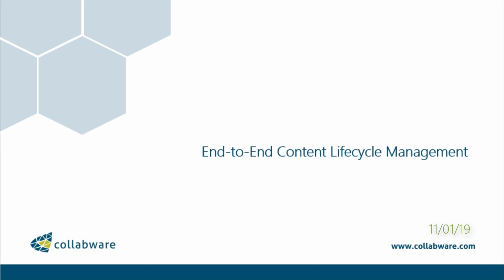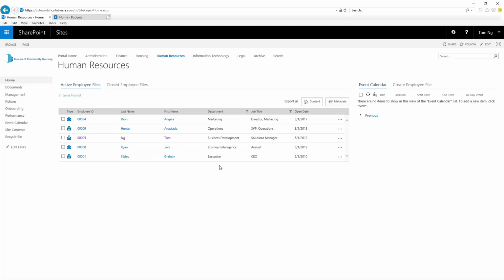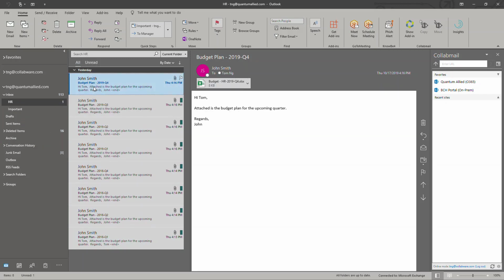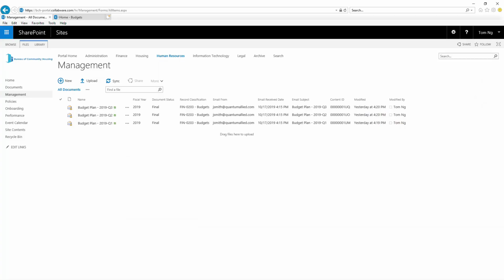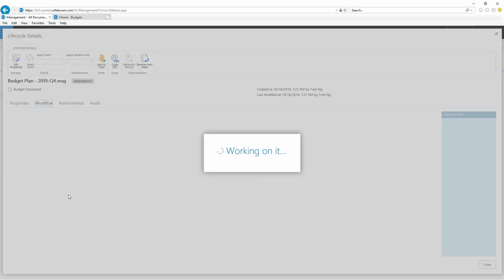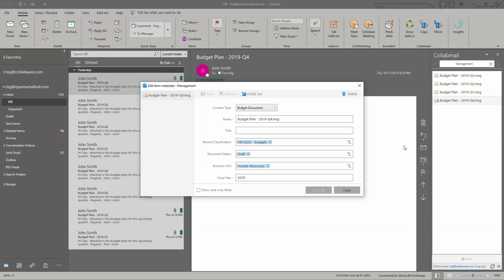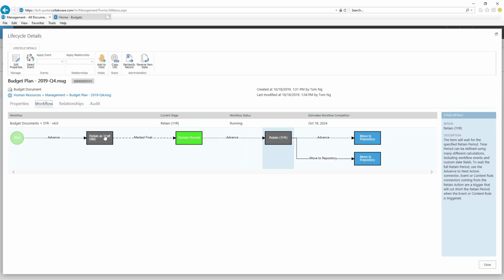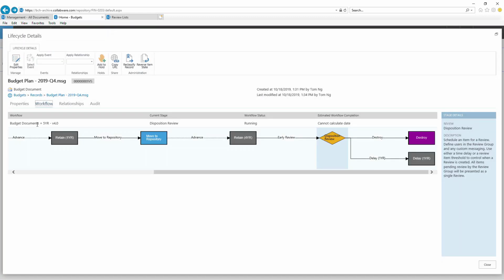Electronic Records Management with Collabware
In this short Collabware Product Demo, we demonstrate three records management scenarios for this use case:

USE CASE: Each department needs to submit budget plan for the upcoming quarter for approval. Once approved, the budget will be marked as a record and its lifecycle will be managed based on its associated retention policy automatically.

- ERM.010.L1.02. Determine if the electronic message can be placed under records management control

- ERM.020.L1.02. Manage the metadata of an electronic message record throughout the lifecycle

- ERM.030.L1.02. Dispose of approved electronic message record

Collabware enhances Microsoft Office365, SharePoint & Microsoft Outlook with features to enable content management automation and ensure compliance across physical, electronic & email records.

Collabware is the leading provider of intelligent ECM software that enhances the way people communicate, collaborate and consume information.

We help free organizations from information chaos with simple, seamless and transparent records management solutions that users love and IT trusts!